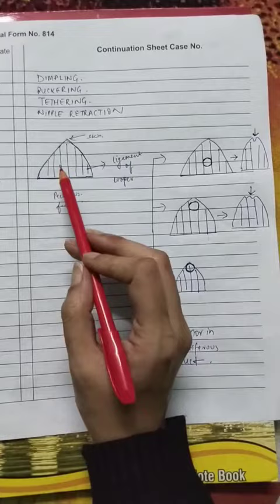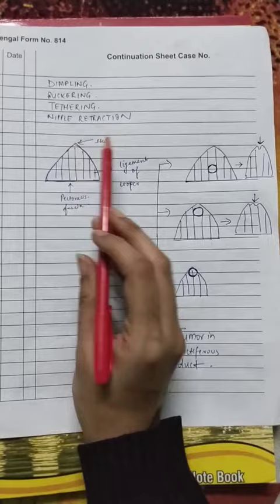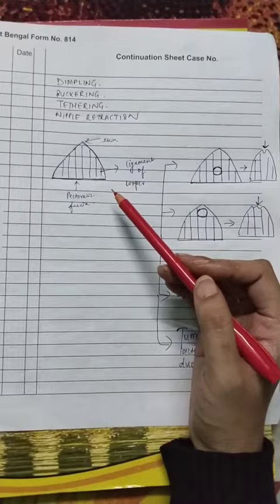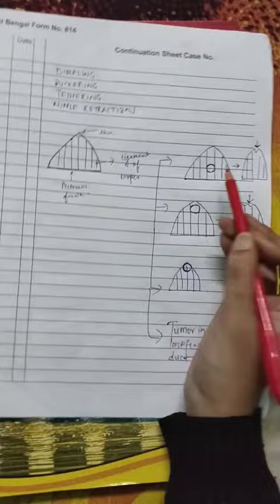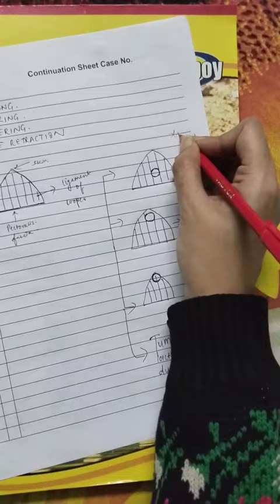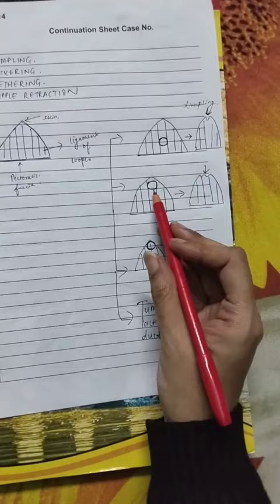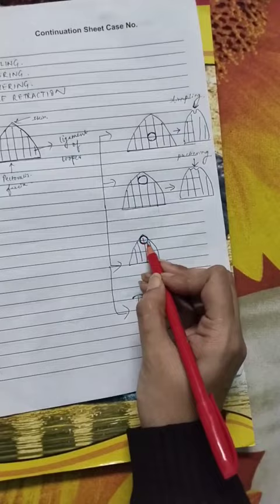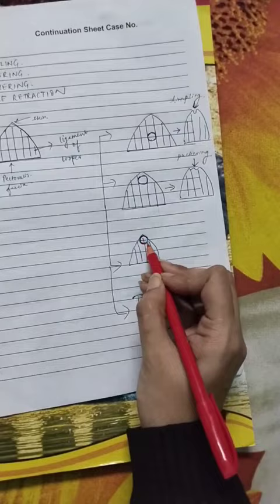Dimpling, Pickering, Tethering, Nipple Retraction of Breast| Concept of Breast